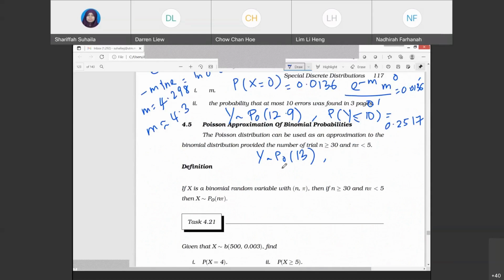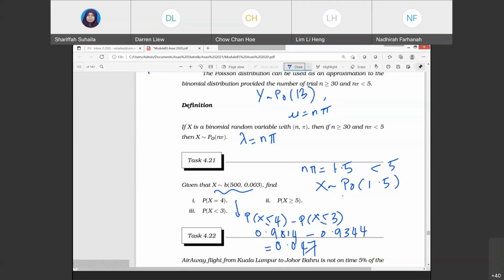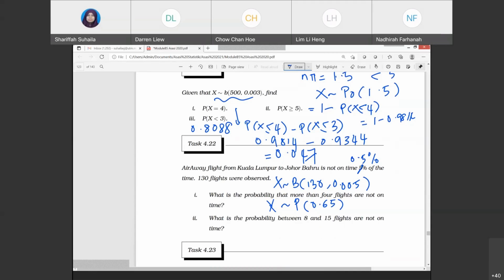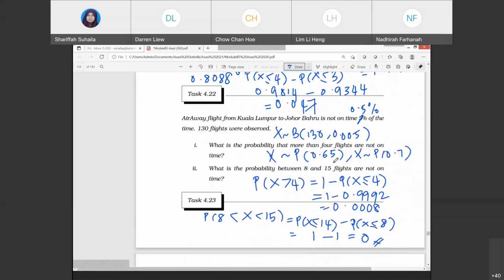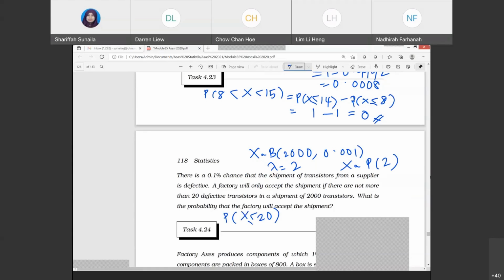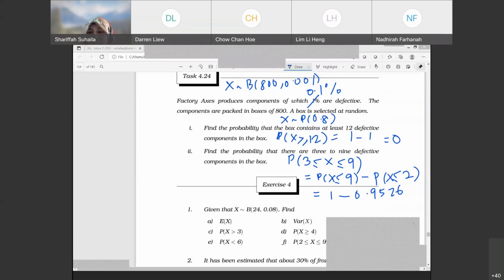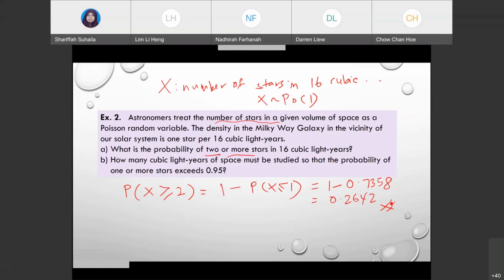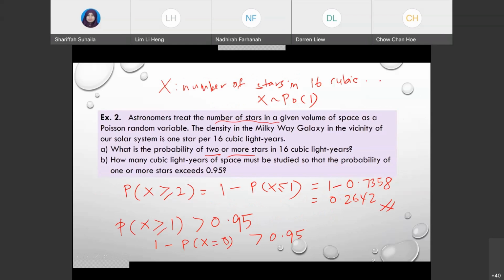POISSON APPROXIMATION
This is the course for UTM Foundation. Special Probability Distribution